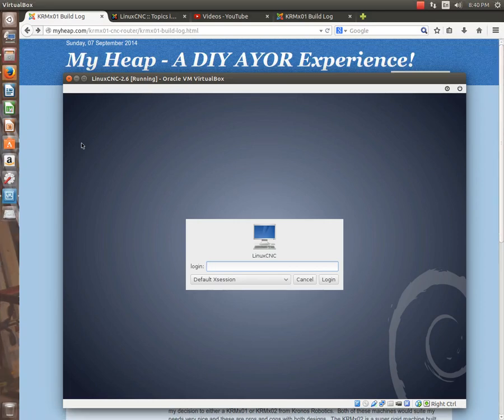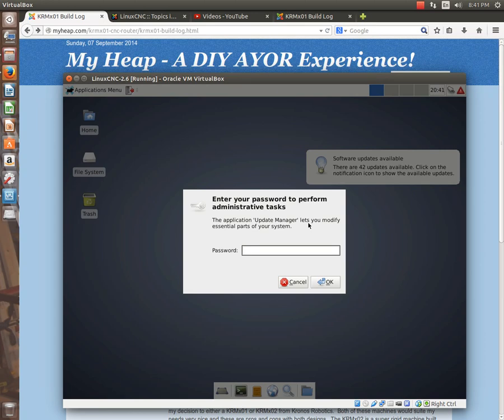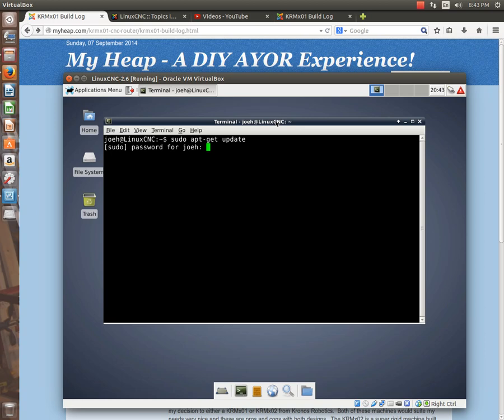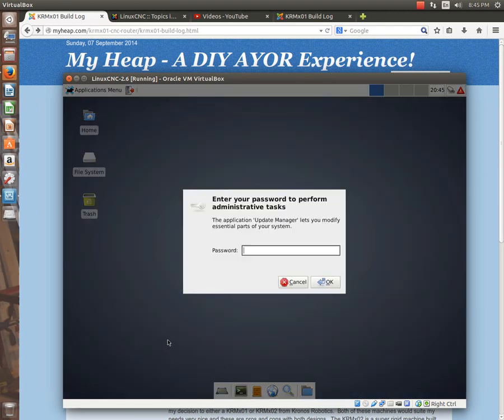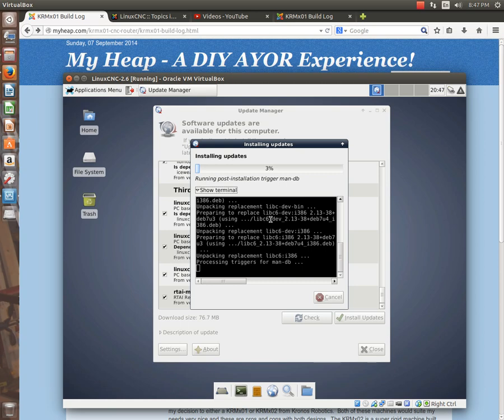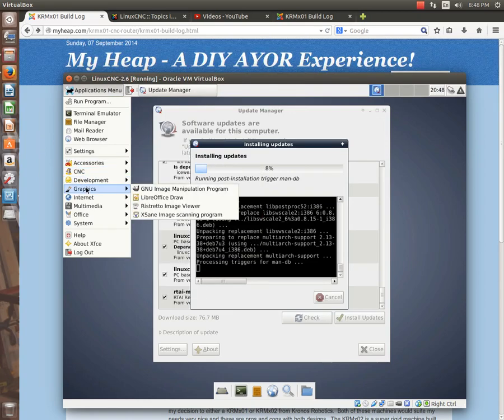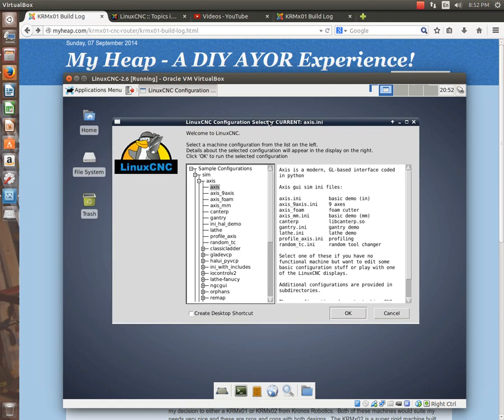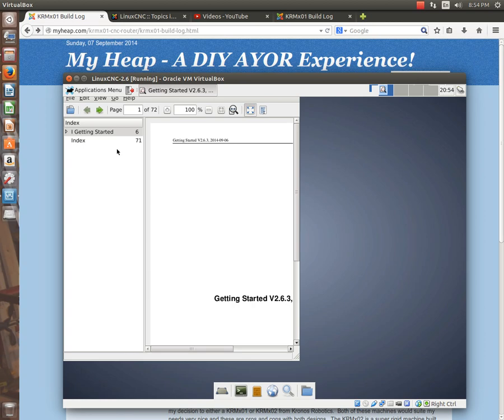Updating to LinuxCNC 2.6.3 from v2.6.1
This video decribes how to update your LinuxCNC install to the most current version of LinuxCNC v2.6.3. This is part of the KRMx01 CNC build located at my